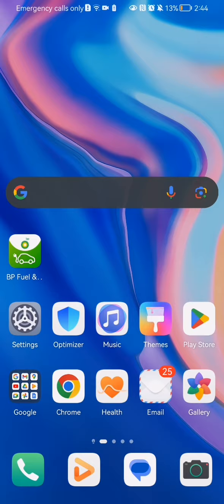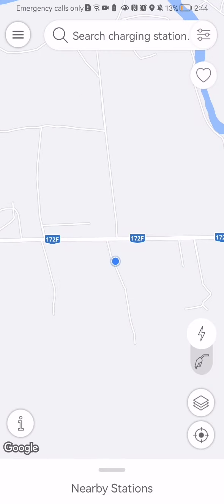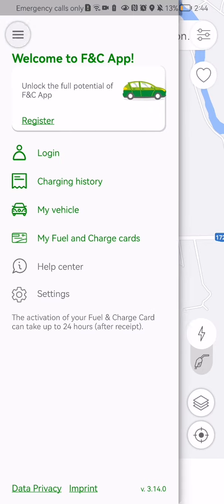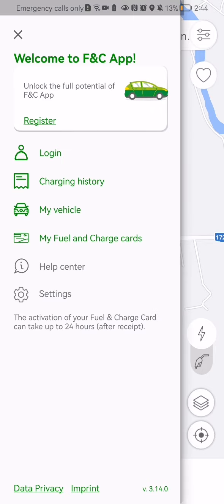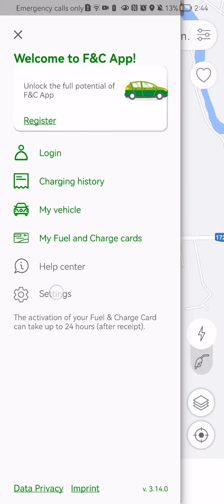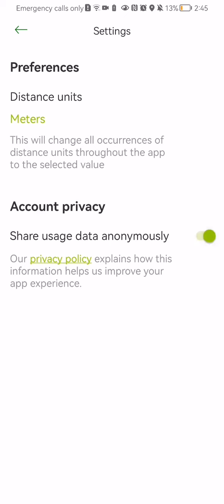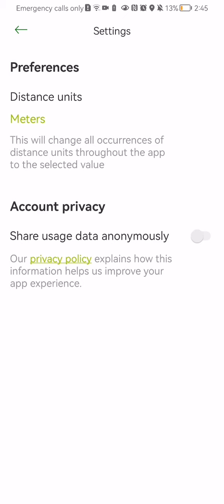How To Manage Privacy On BP Fuel And Charge?